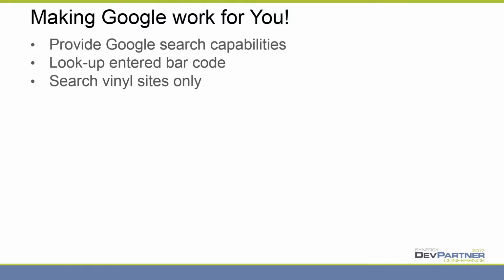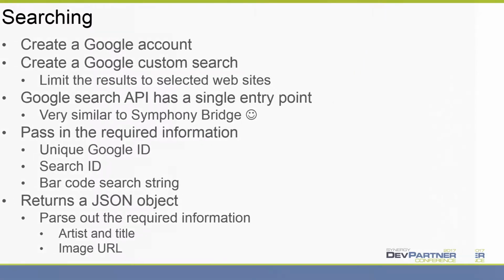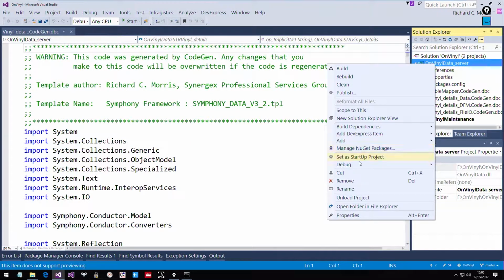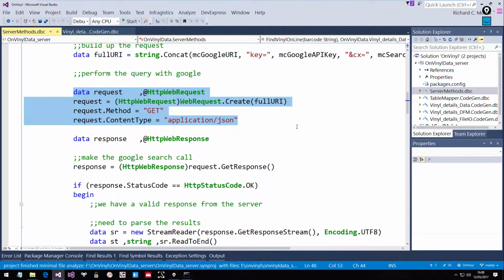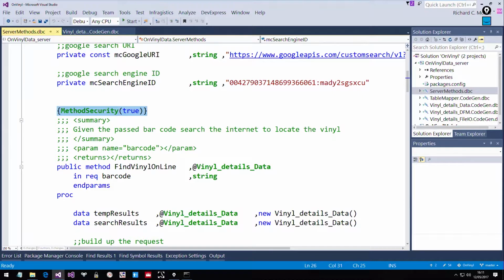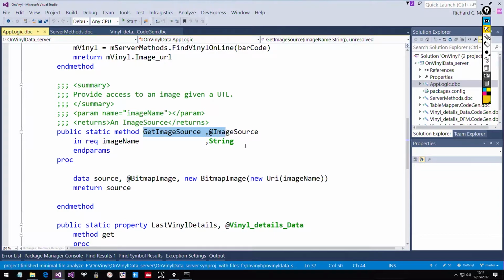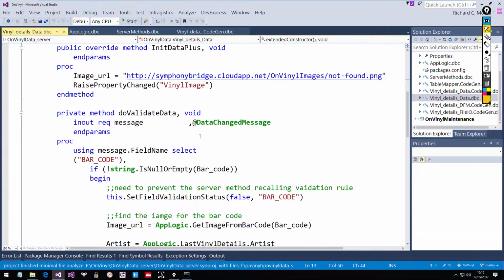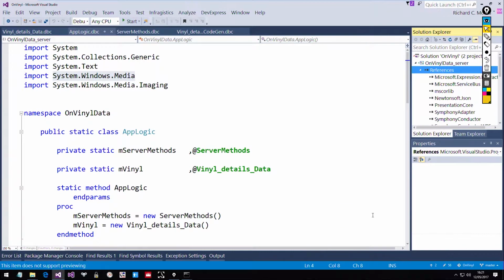Making Google Work for You | Building Platform-Independent Mobile Apps Workshop 6